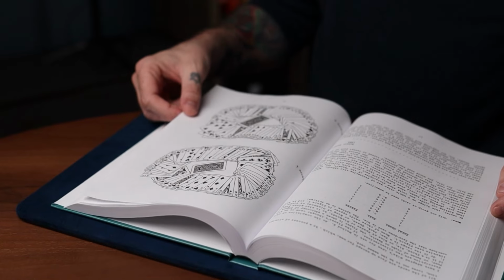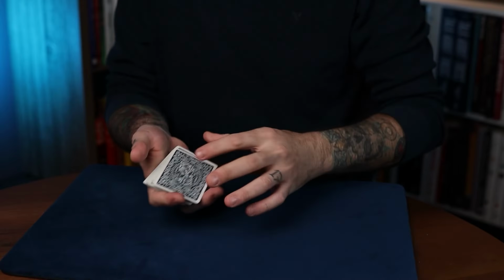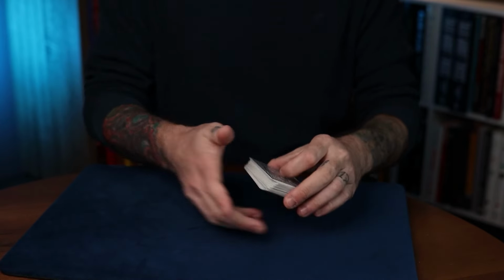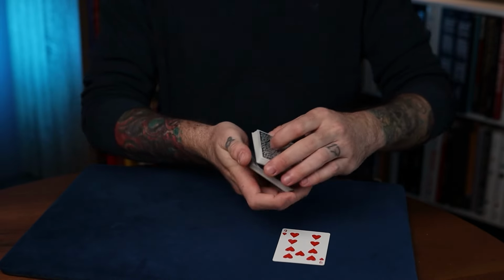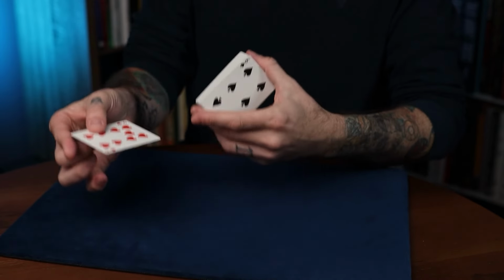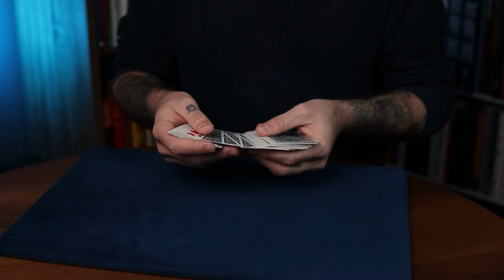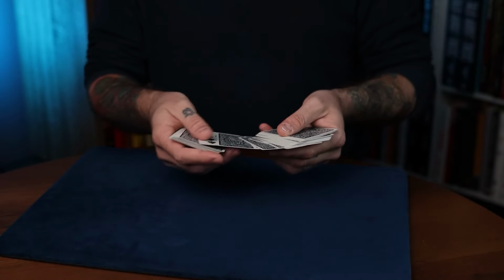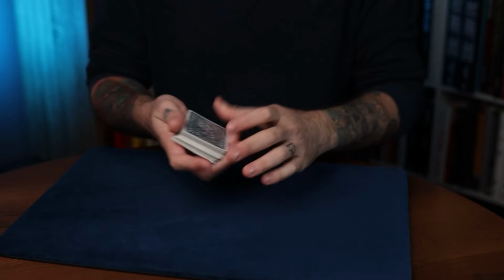Hidden Gems - The Whistle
Song: Cotton